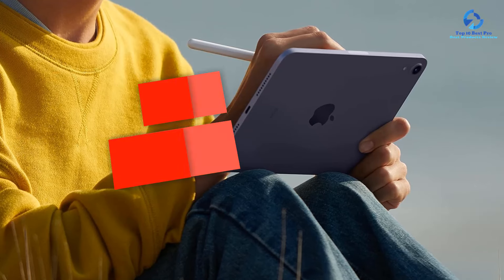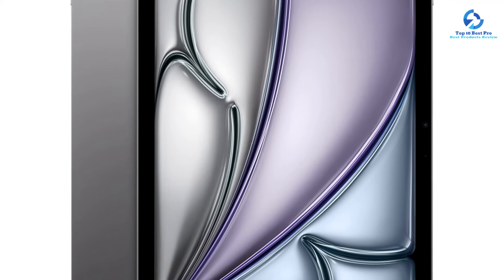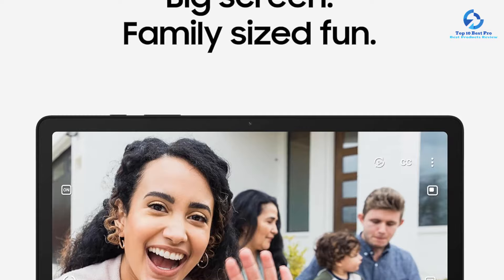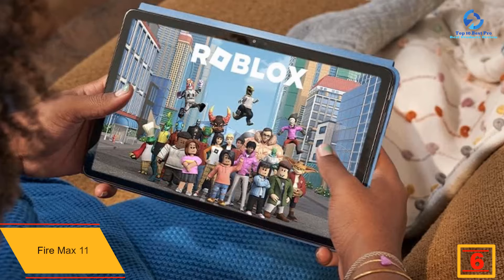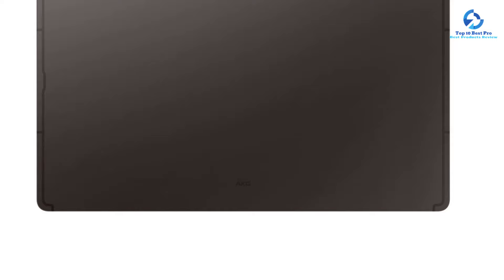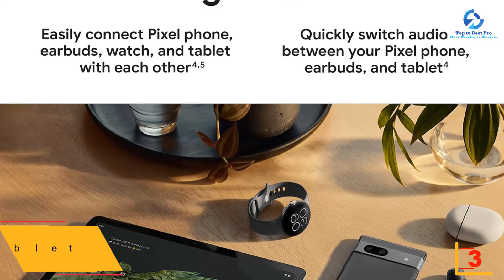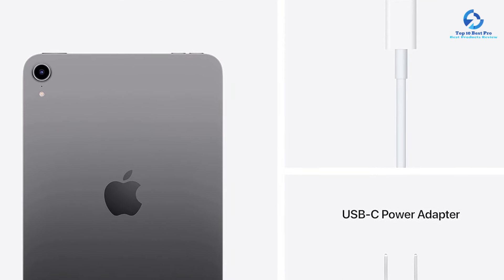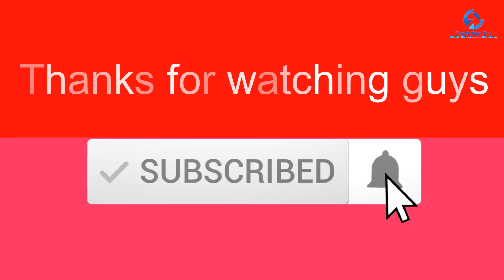Top 10 Best Tablets for 2024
➜ Links to the Best Tablets we listed in this video:
Check Price on aliexpress
🔶 10. Samsung Galaxy Tab S9 FE+
🔶 9.  Apple iPad Pro
🔶 8. Samsung Galaxy Tab A9+
🔶 7.  Apple iPad mini
🔶 6.Fire Max 11
🔶 5. Samsung Galaxy Tab S9 Ultra
🔶 4. Fire HD 8
🔶 3. Google Pixel Tablet
🔶 2. Apple iPad Mini